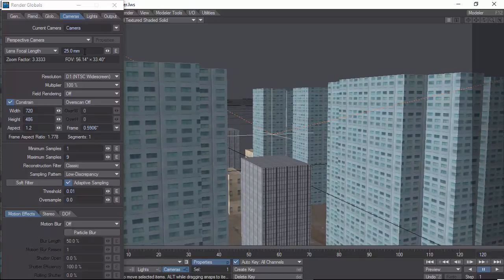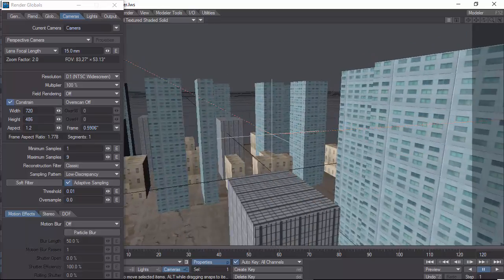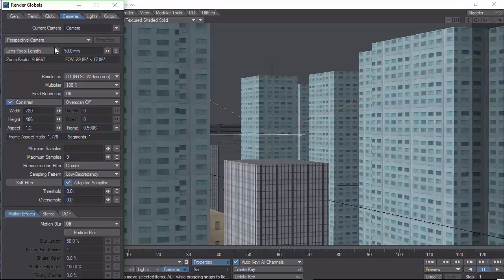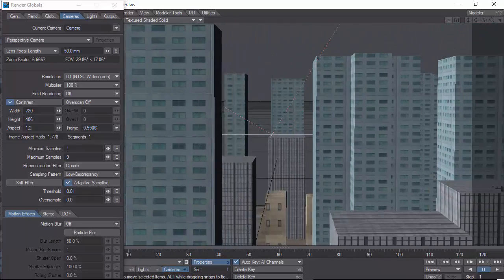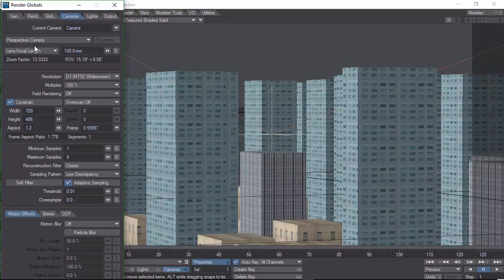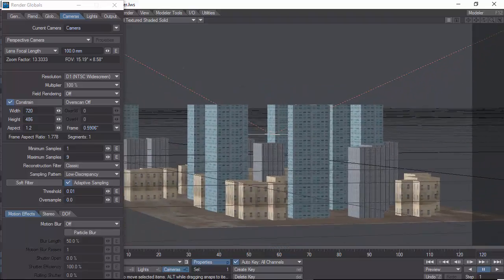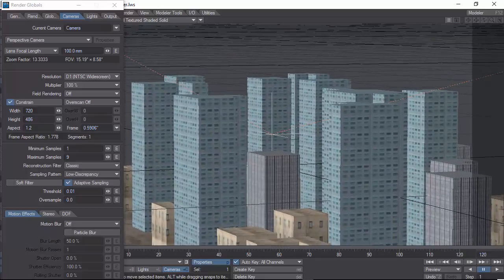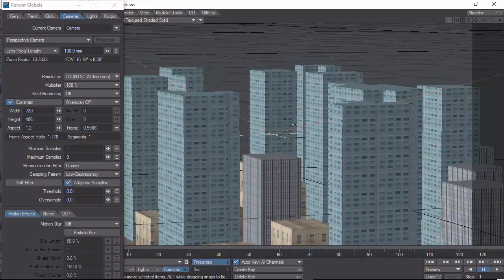Understanding Focal Lengths